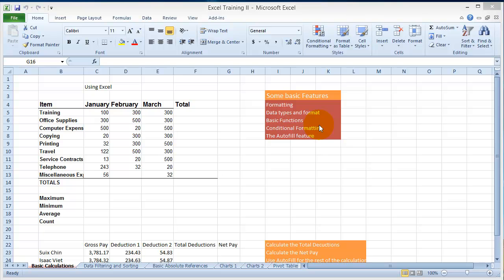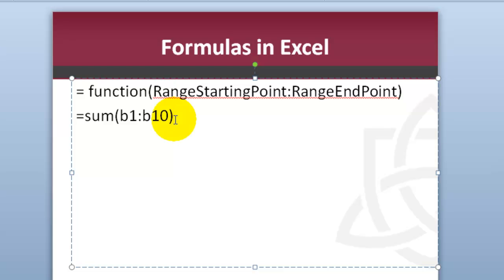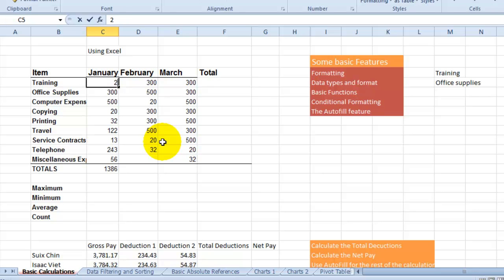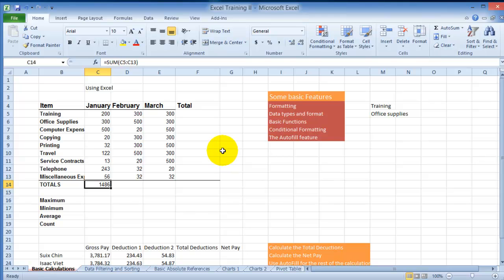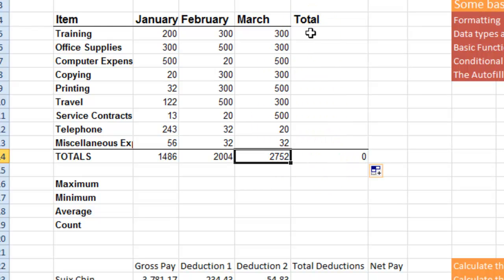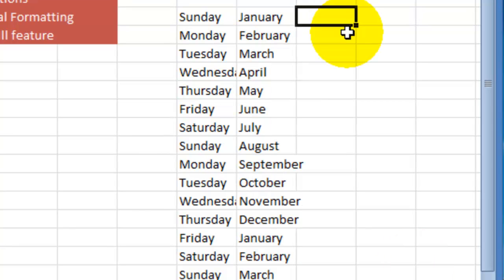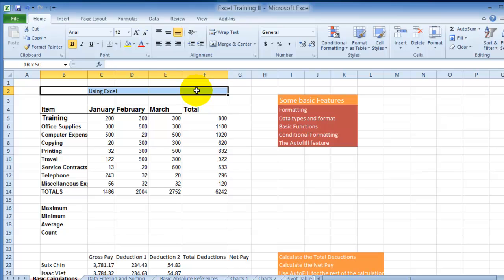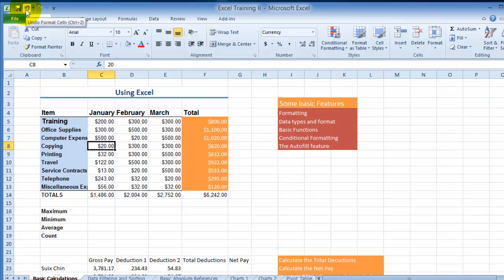Understanding basic formulas and the autofill feature in Excel (2010)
How to get the sum of a bunch of numbers in a range?
How to enter the formula for the autosum manually?
How to calculate the sum using the Sum function from the Ribbon?
How to select the range of numbers to be calculated in a formula?
Why should you always use the reference instead of the value in a cell?
What is the autofill feature in Excel and what does it do?
How to merge and center text in a bunch of cells?
How to apply styles for formatting?
How to format a bunch of numbers in currency?